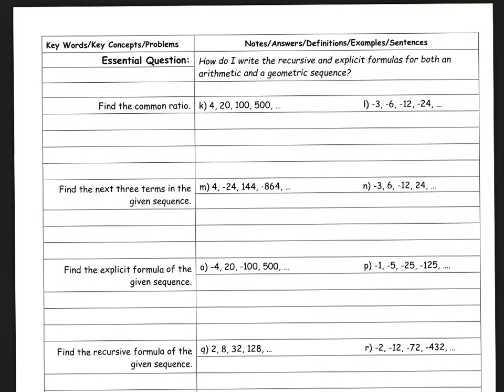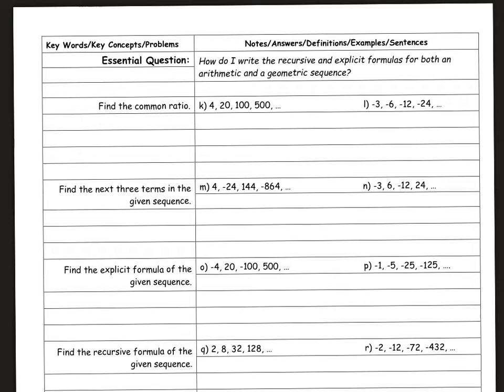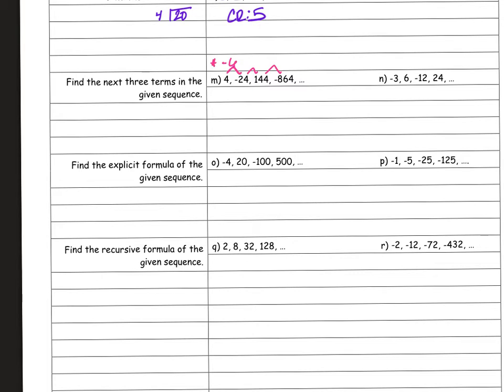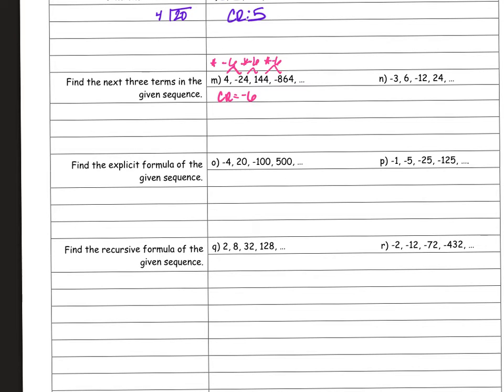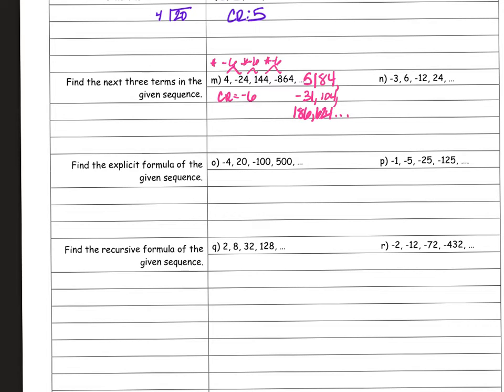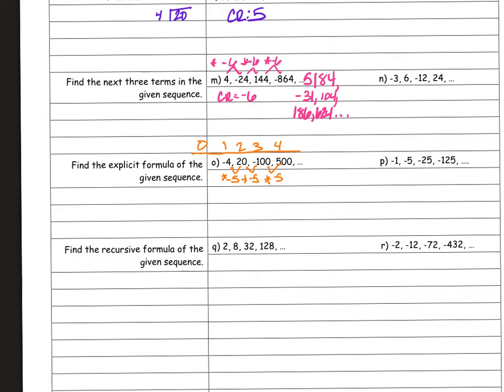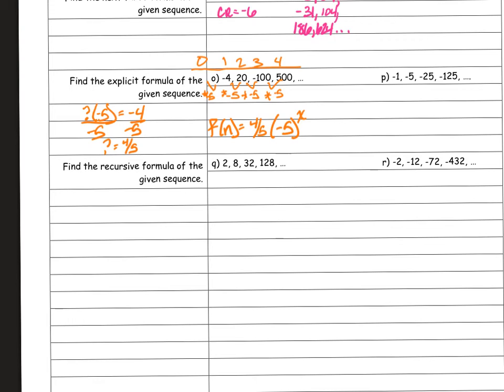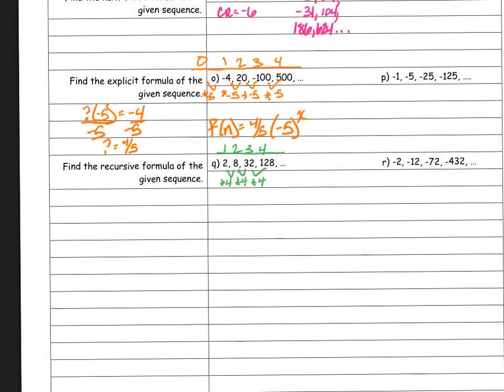Sec 1.4B Arithmetic and Geometric Sequences